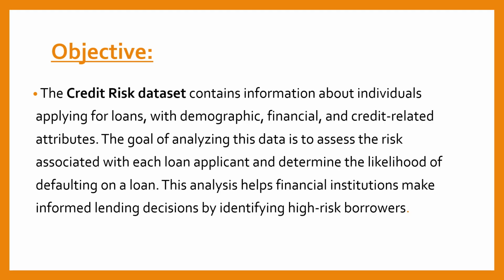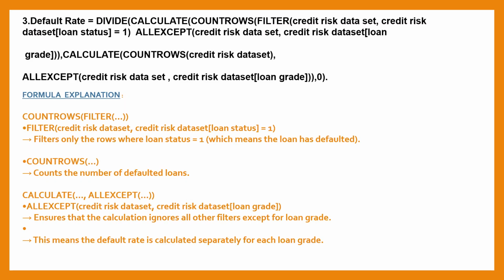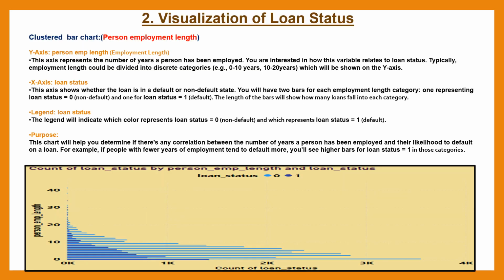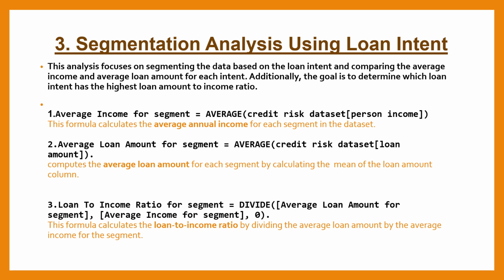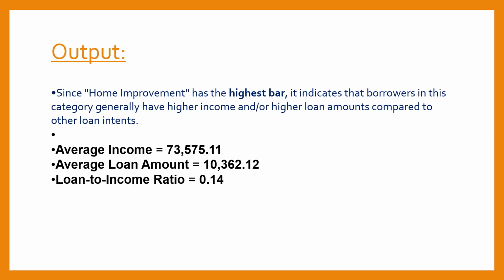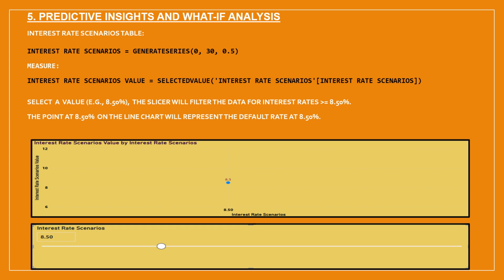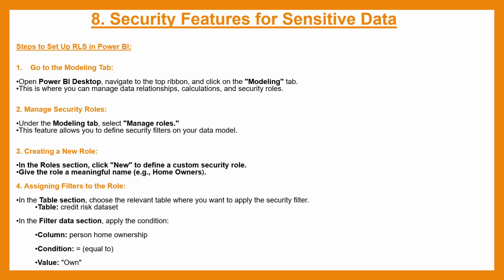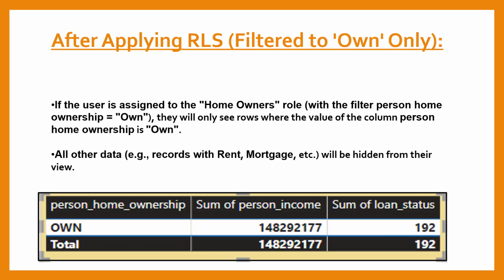📊 Credit Risk Analysis in Power BI | Data Visualization & Insights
📌 Understanding Credit Risk with Power BI

In this video, we analyze credit risk using Power BI, exploring key financial metrics and borrower behavior. You'll learn:

✅ How loan amount, interest rates, and income levels impact defaults
✅ Risk segmentation based on borrower intent and credit history
✅ Interactive visualizations to assess lending risks

🔍 Discover insights that help lenders make better financial decisions and reduce loan defaults!